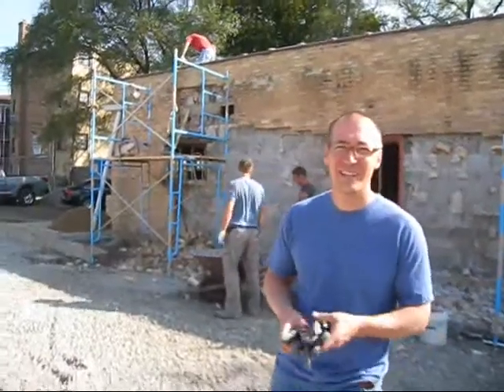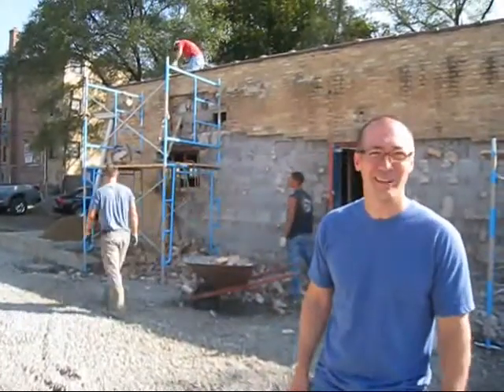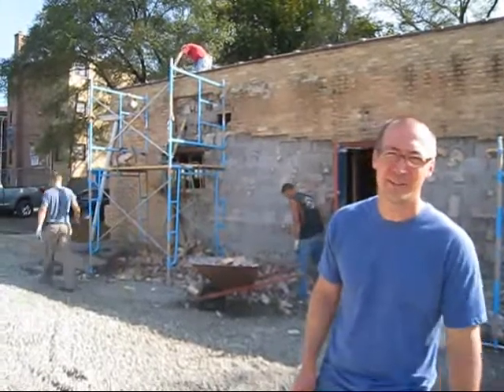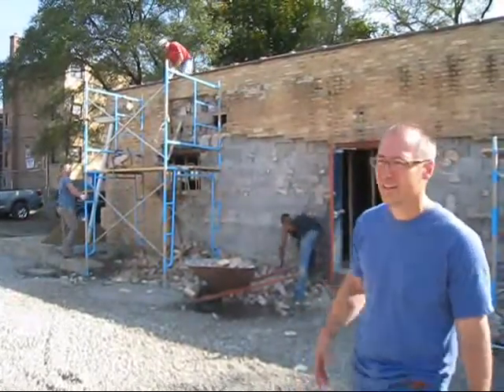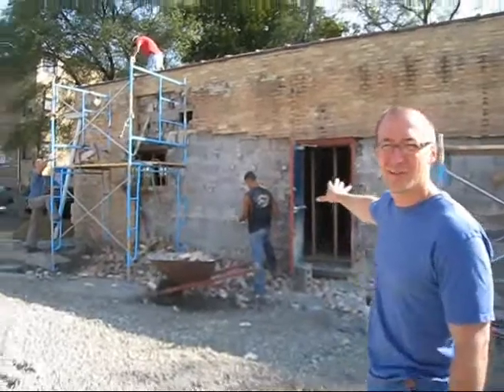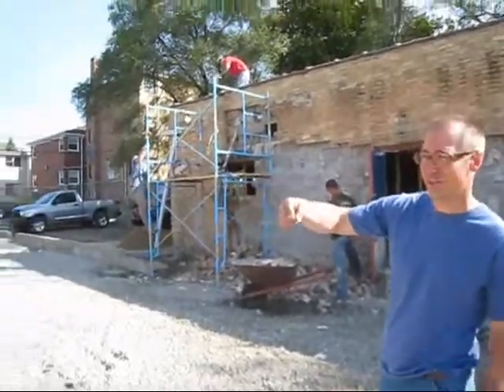1709-15 simpson (masonry demo, steel, project overview by matt.wmv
matt discusses "state of the project" as masonry demolition for new openings in existing structure begins.